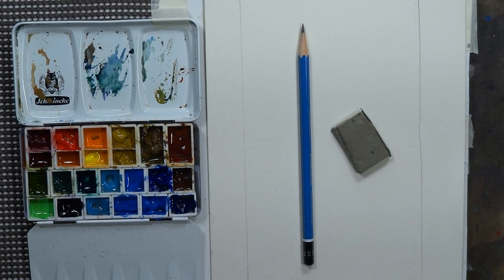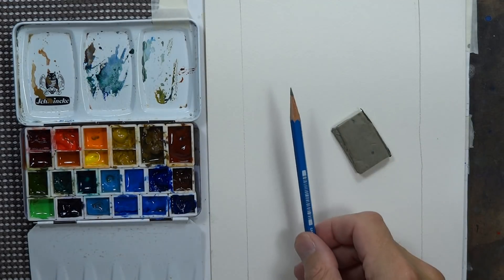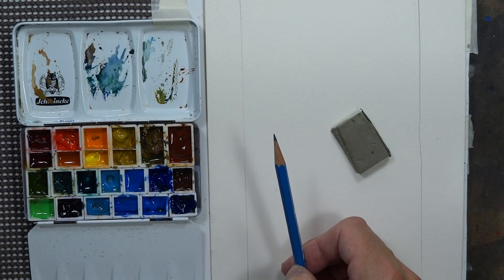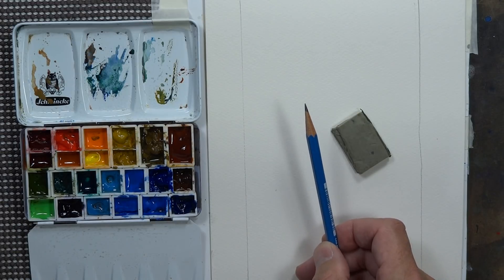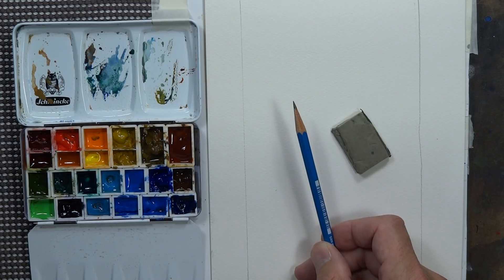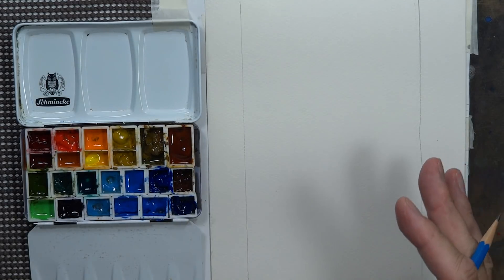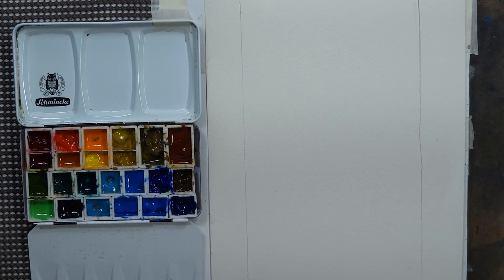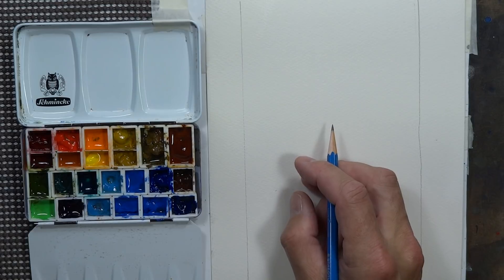Roses with Powerful Color- with Chris Petri ( Part 1 of 2 )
Here in Part 1 we contour draw, explain ala prima and glazing technique as we start the painting. Watercolor Painting is fun, it’s excitement, it’s passion, it’s imagination! Happy Painting everyone! You may also view my web site at chrispetri.com on a google search. The following are key words related to the You Tube platform as well as good research terms. watercolors, painting, and drawing, Watercolours, Tutorials, How to paint, How to draw, contour drawing, colors, soft colors, painting, wet into wet, juicy washes, dry brush, splashing, splattering, palettes, Craig Young, brushes, kolinsky sables, red sables, sword liners, filberts, daggers, flat brush, square brush, round brushes, masking fluid, liquid frisket, rigger brushes, arches, Fabriano, Buckingford, Strathmore, French easel, glass top art table, masonite, out of the tube color, Favorite watercolor artist’s- Charles Reid, Winslow Homer, Alvaro Castagnet, Edward Hopper, Mel Stabin, Steven Cronin, Edgar Whitney, Steve Hall, Edward Wesson, Amanda Hyatt, Claude Monet, Herman Pekel, Greg Allen, Edward Hopper, John Hoar, Edward Wesson, Joseph Zbukvic, Winslow Homer, Chris Forsey, David Curtis, Bill Buchman, Robert Burridge,  Edward Wesson, Ken Howard, John Tookey, Andrew Pitt, Tom Lynch, John Yardley, Jake Winkle, Tom Hoffman, Zoltan Szabo, Ed Whitney, Winslow Homer, Edward Wesson, Ed Hopper and Norman Rockwell, Judi Wagner, Jeanne Dobie, Adebanji Alade, William Alexander, Bob Ross, Lynn Pittard, Burne Hogarth, Andrew Loomis, G.F. Brommer, Stephen Quiller, YouTube views, Agnescecile, Darrell Tank, peter wooley artist, Fine Art-Tips, Mr. Otter Art Studio, Painting fast and slow, tonal value, design, angles, the rectangle, the tick tack toe, the golden mean, leading the eye, directional changes, push and pull, fresh paintings, muddy paintings, greys, colors vibrancy, roygbiv, munsel, triadic, space division, rough paper, smooth paper, cold press, hot press, acid free, 100% cotton, print paper, swatches, H strokes, Z stokes, loose edges, keep edges, chroma, intensity, value range, pastel, acrylic, oils, fumes, health hazards, poison paints, cakes, pans, tubes, semi moist, chalky, transparent, semi-transparent, lifting, staining, opaque, granulation, sediment, juicy washes, loose and free watercolors, tight watercolors, misbehaving watercolors, blossoms, cauliflowers, balloons, International Artist magazine, Watercolor magazine, Blicks, AC Moore, Pearl Paints, Cheap Joes, Jerrys Artsarama, Micheals, Art Express, stretching paper, taping paper, blocks, workshops, art institutes, art schools, perspective, line of site, eye level, cone of vision, vanishing point. Watercolor painting is passion! I have the greatest respect and honor for art! These things all relate closely to my art. Watercolors, colors, painting, wet into wet, juicy washes, dry brush, splashing, splattering, pallettes, brushes, kolinsky sables, red sables, sword liners, filberts, daggers, flat brush, square brush, round brushes, masking fluid, liquid frisket, rigger brushes, arches, fabriano, buckingford, Strathmore, French easel, glass top art table, Masonite, Hal Reed- Fav watercolor artist’s- Charles Reid, Winslow Homer, Alvaro Castagnet, Edward Hopper, Mel Stabin, Edgar Whitney, Steve Hall, Edward Wesson, Amanda Hyatt, Claude Monet, Herman Pekel, Edward Hopper, John Hoar, Winslow Homer, Joseph Zbukvic, Winslow Homer, David Curtis, Edward Wesson, Ken Howard, John Tookey, Andrew Pitt, Tom Lynch, John Yardley, Jake Winkle, Tom Hoffman, Zoltan Szabo, Ed Whitney, Winslow Homer, Andrew Wyeth, Edward Wesson, Ed Hopper, Hal Reed, and Norman Rockwell.